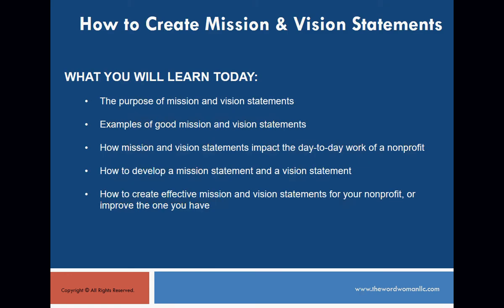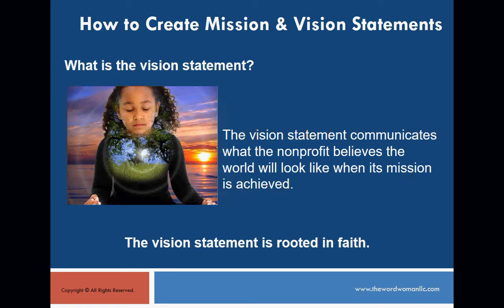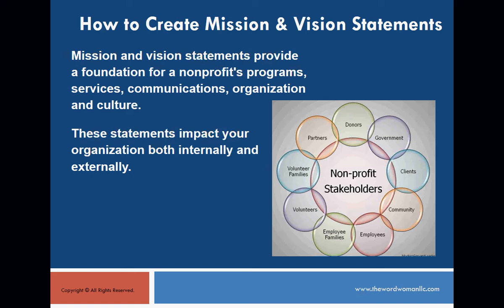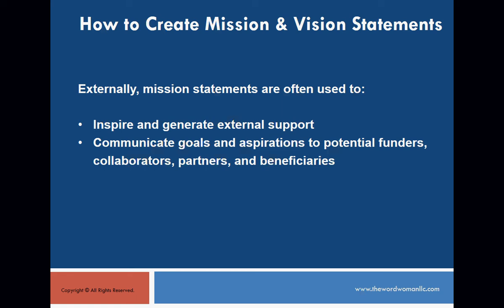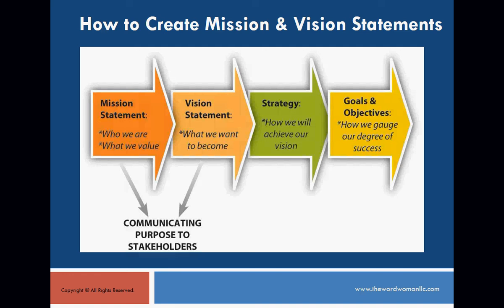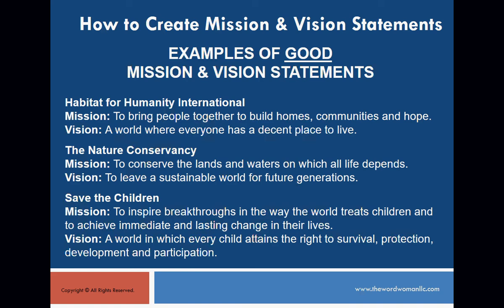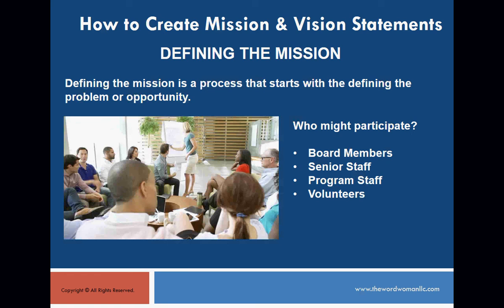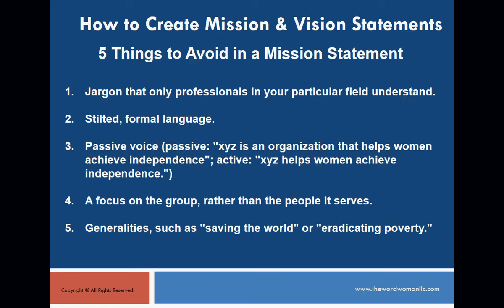Nonprofit Startup: How to Create Mission and Vision Statements - The Word Woman LLC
★★★ Welcome Do-Gooder! ★★★

After nearly 20 years in the nonprofit sector, Michelle Nusum-Smith started The Word Woman LLC in 2010 to help new and emerging nonprofit organizations as well as individuals to achieve their missions to do good. Michelle is a licensed to offer consulting services for the Standards for Excellence® program and has the knowledge, skills, and tools necessary to work with nonprofits across the country interested in learning about and implementing the Standards for Excellence code. She and her team are committed to providing high-quality, professional yet affordable consulting services. Services are personalized and customized to fit each client’s individual needs. The Word Woman LLC offers the highest levels of integrity, expertise and objectivity with a focus on establishing synergy between client and consultant to create winning strategies that achieve targeted results.

● SCHEDULE A FREE CONSULTATION CALL During a complementary 20-minute call, you’ll to discuss your specific needs and Michelle will share how she may help you to address them.

✉ GET THE WORD WOMAN LLC NEWSLETTER ✉ Get a weekly delivery to your inbox of our latest news, our upcoming training event announcements, and the many resources we share to help nonprofits achieve your goals and further your mission.

● Join Do-Gooders Connect. It’s our Facebook Group designed to be a community for Do-Gooders, near and far, to connect, to share information/resources, to ask questions, to promote their good works, etc. Join today and start connecting!

♛ BUY MY E-BOOK – HOW TO START A NONPROFIT ♛ Learn what you need to know and do both before, during and after turning your passion into a nonprofit business. Yes, it’s a business. Learn that and more by downloading your e-book now More e-books to come!